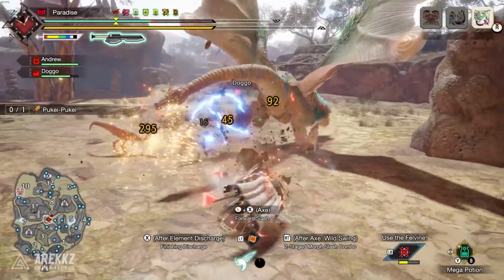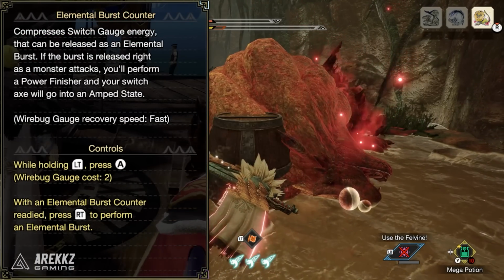Monster Hunter Rise Sunbreak - Switch Axe is the Best It's Ever Been!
The Switch Axe is incredible in Monster Hunter Rise Sunbreak and some of the new switch skills and silkbinds make it the best it's ever been!